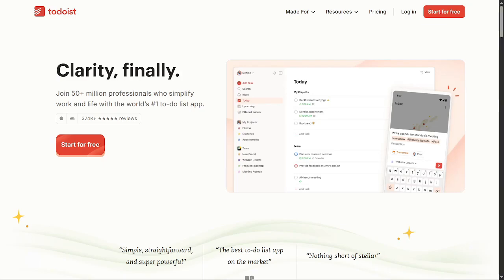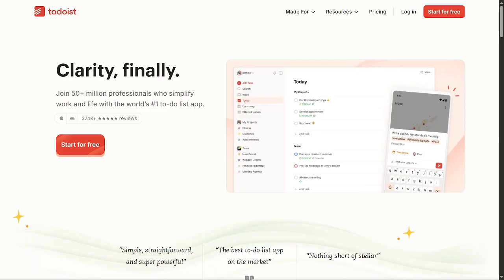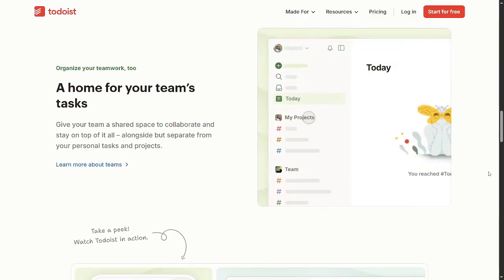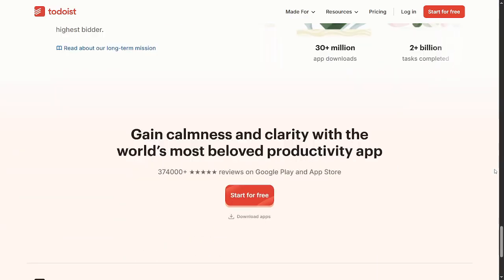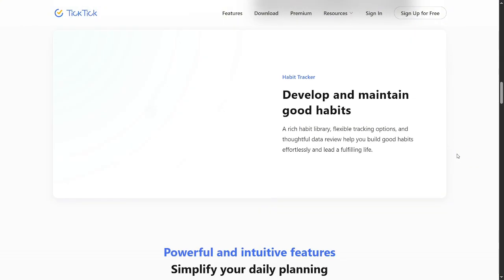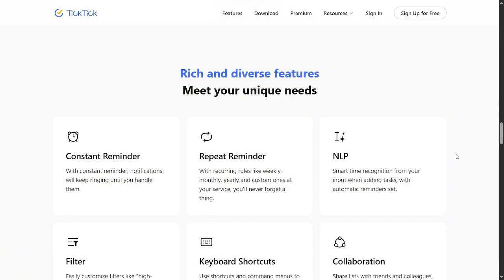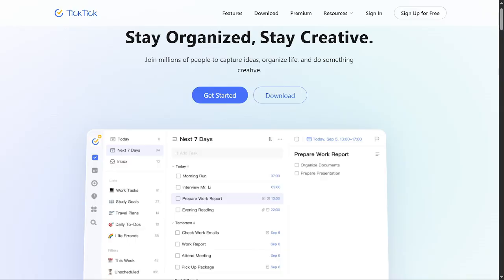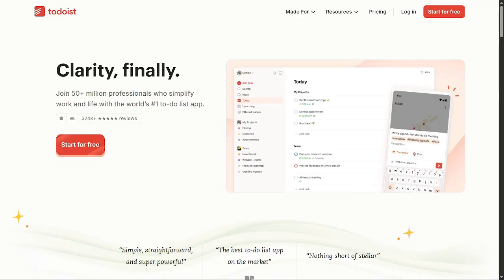Todoist vs TickTick — Best Daily Planning App for Professionals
Todoist vs TickTick — two top-tier task managers with strong feature sets, but which one fits the professional workflow best? Todoist shines with natural-language task entry, deep project hierarchy (projects → sections → subtasks), and filters that let you slice your task list the way you need.

 TickTick brings extra versatility with built-in calendar views, Pomodoro timer, habit tracking and a strong value tier.

 We’ll compare setup speed, view flexibility, integrations, and long-term scaling so you can pick the daily planner your professional routine will actually stick with.